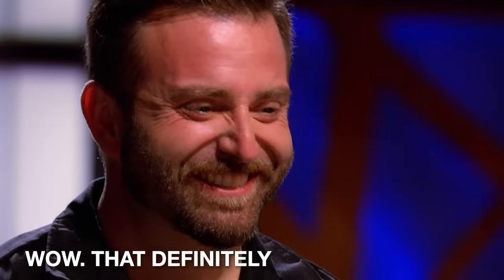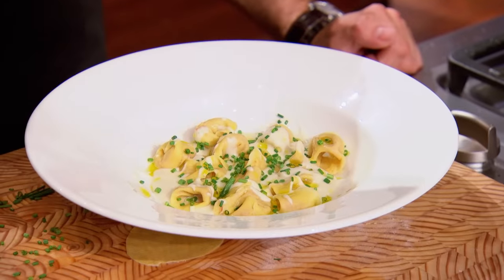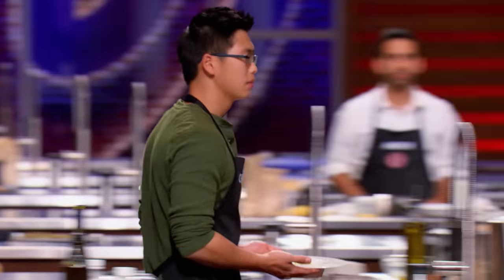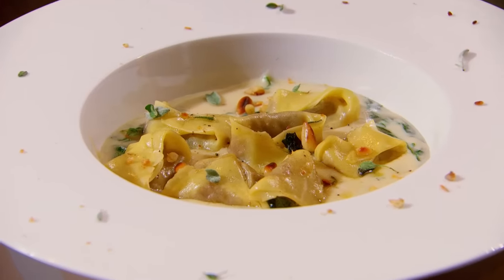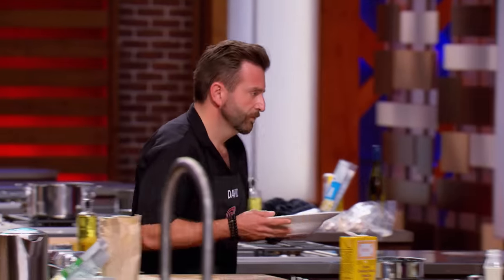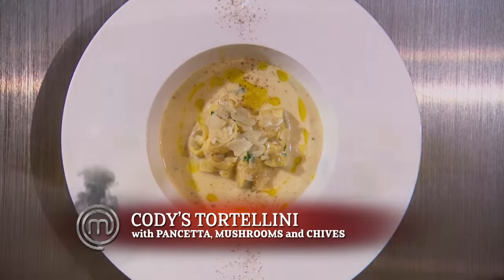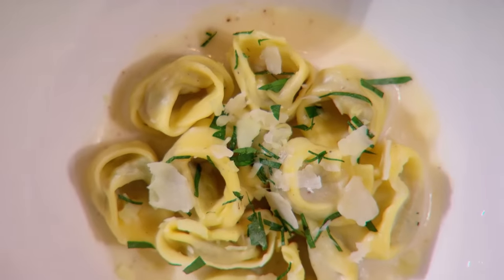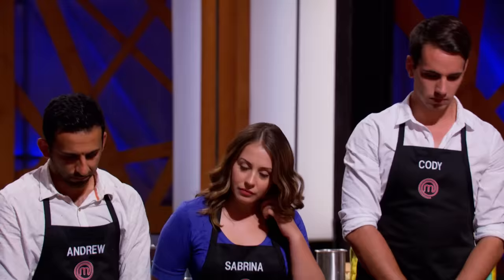Cheesy Tortellini Recipes | MasterChef Canada | MasterChef World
After a team challenge gone wrong, the red team must recreate a dish of Tortellini covered in a Cheese Sauce to save themselves from elimination. David Jorge seemed to struggle with a basic Ham and Cheese pasta that did not impress Alvin Leung, will this risk his place in this competition?
Contains Content from MasterChef Canada Season 02 Episode 06.